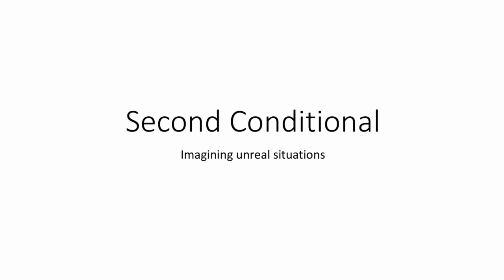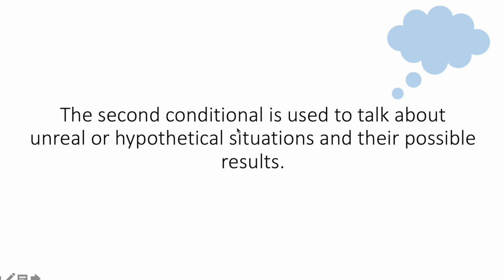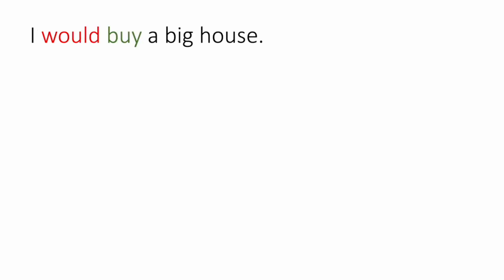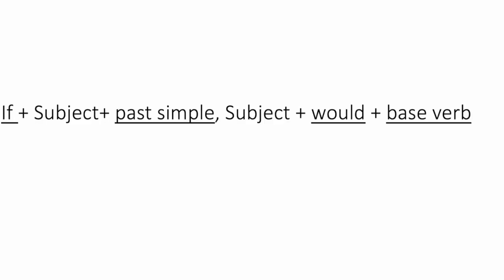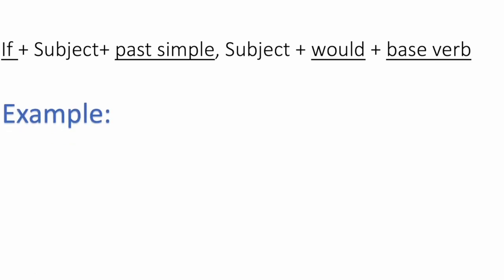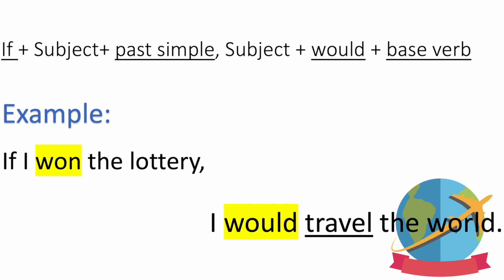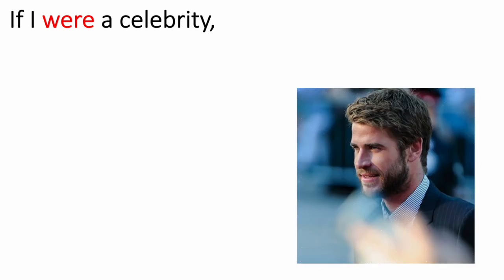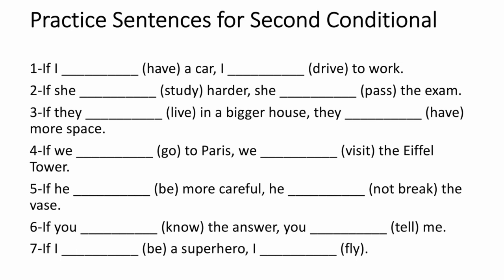Second Conditional Made Simple: Learn with Examples!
Learn how to confidently use the second conditional in English with this comprehensive grammar lesson! Whether you're an English learner looking to enhance your fluency or a teacher seeking clear explanations and practical examples, this video covers everything you need to know about forming and using the second conditional tense. Master hypothetical situations and improve your grammar skills today! :)

SecondConditional: This primary tag directly targets viewers searching for content specifically on the second conditional tense in English grammar.

EnglishGrammar: A broad tag that appeals to anyone interested in improving their understanding of English grammar rules and structures.

LearnEnglish: Targets learners of English as a second language (ESL), focusing on improving proficiency and understanding through grammar lessons.

GrammarLesson: Indicates that your video offers structured instruction and explanations related to grammar, specifically the second conditional.

ConditionalSentences: This tag broadens the scope to encompass all types of conditional sentences, attracting viewers interested in various forms of conditionals.

ESL: Targets English as a Second Language learners, indicating that the content is tailored to those studying English as a non-native language.

EnglishTeacher: Appeals to educators and individuals interested in teaching English grammar, providing valuable resources and teaching strategies.

LanguageLearning: Broadens the appeal to include viewers interested in learning languages in general, emphasizing the educational aspect of the content.

GrammarTips: Indicates that your video offers practical tips and advice related to grammar, helping viewers improve their language skills.